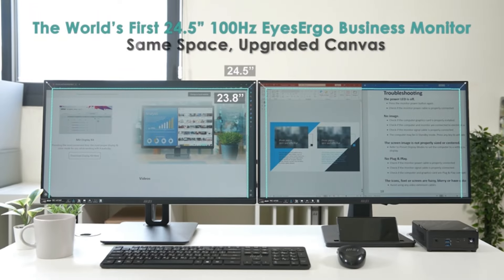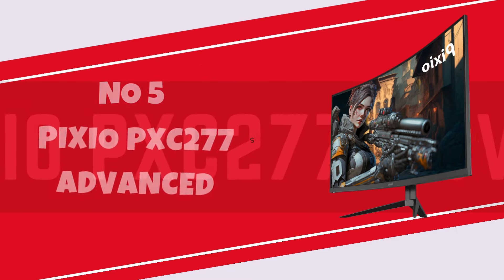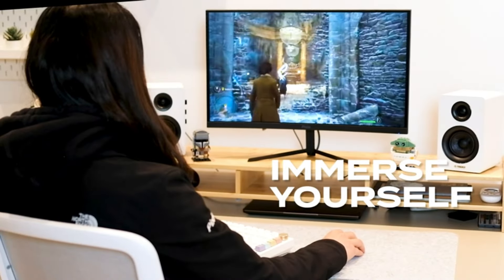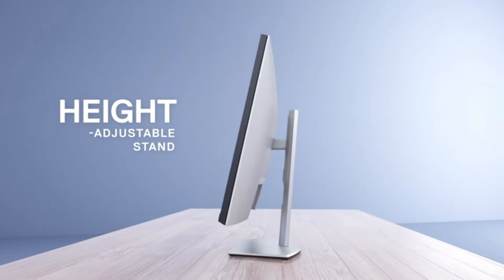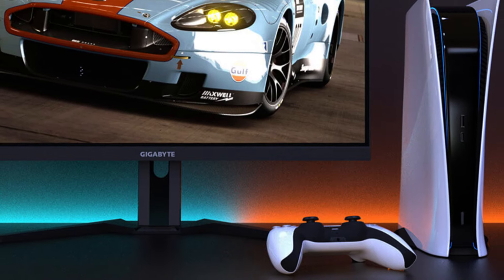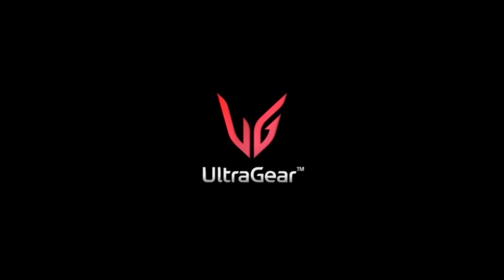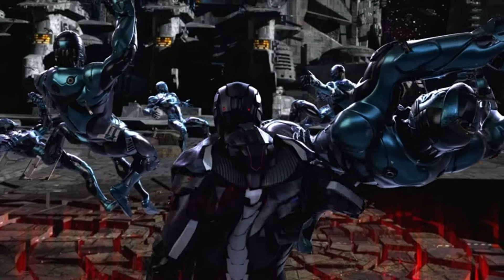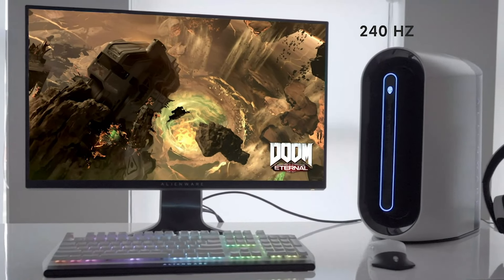Best Msi Gaming Monitors Of 2024 | Top 5 Msi Gaming Monitors Review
Top 5 best Msi gaming monitors Of 2024  | Top 5 Msi gaming monitors Review

Thank you, fellow gamers, for joining us on this thrilling exploration of the "Top 5 Best MSI Gaming Monitors in 2024." We've delved into the realms of cutting-edge technology, high-performance displays, and features that elevate your gaming experience. If you found our video insightful and are ready to take your gaming setup to the next level, don't forget to give it a thumbs up and share your thoughts in the comments below.

Your support means the world to us, and we can't wait to have you back for our next adventure. Game on, and until next time, happy gaming!